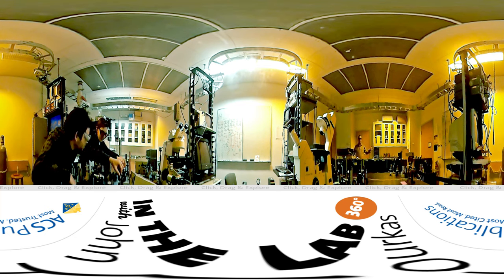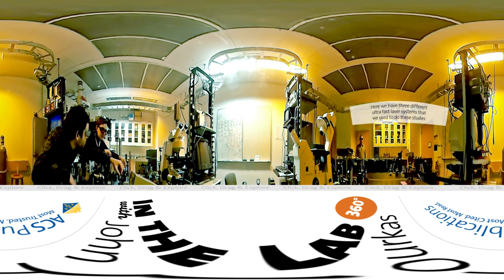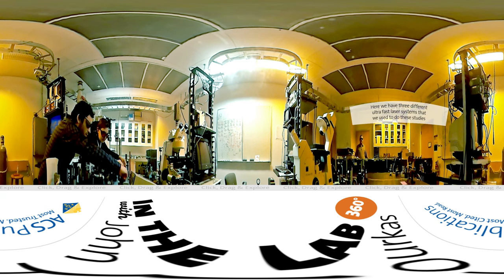Take a 360° Lab Tour with The Journal of Physical Chemistry’s John T. Fourkas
John Fourkas is the Millard Alexander Professor and Associate Chair in the Department of Chemistry and Biochemistry at the University of Maryland in College Park. Fourkas is also Senior Editor for The Journal of Physical Chemistry A B and C a position he's held since 2002.  In this 360 degree video, you can use your cursor or smartphone to navigate around inside the laboratory where the Fourkas Group uses ultrafast lasers and nonlinear optical techniques to probe, control, and fashion condensed matter.